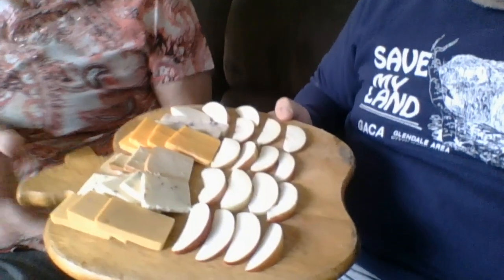Cheese tasting with the travelers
We do a taste testing of the cheese we bought at Rothenbuhler Cheese Chalet link to video of shopping there.